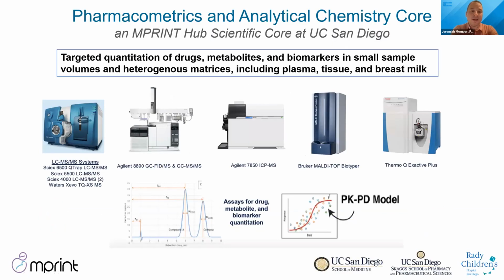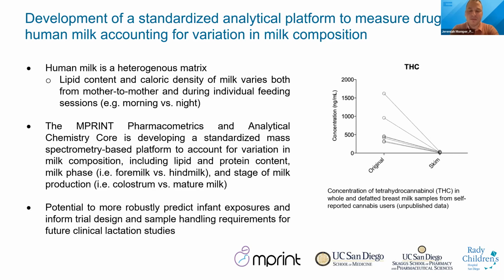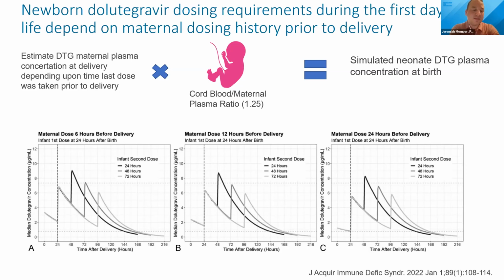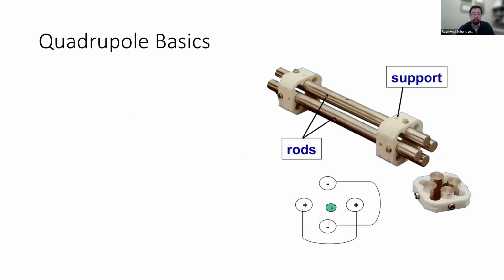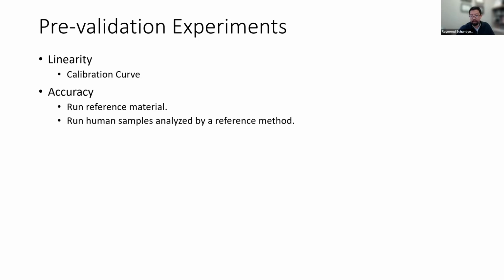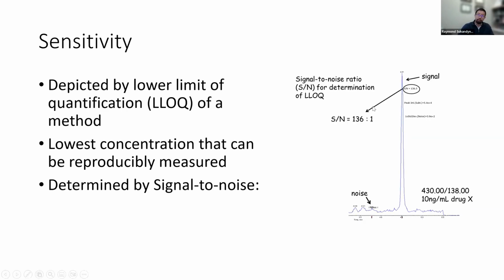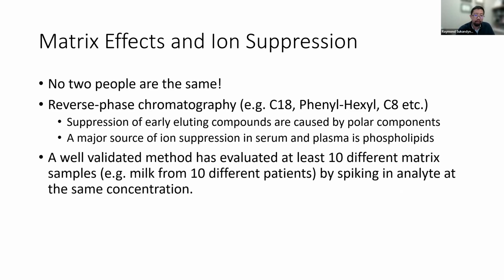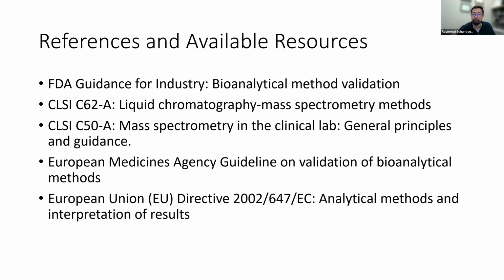MPRINT Webinar Series: 01/19/23 Jeremiah Momper, PharmD, PhD; Raymond Suhandynata PhD, DaBCC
Role of Quantitative Bioanalysis in Advancing Research in Maternal and Pediatric Therapeutics: Inside the LC-MS/MS “Black Box”

Jeremiah Momper, PharmD, PhD
Associate Professor Skaggs School of Pharmacy and Pharmaceutical Sciences

Raymond Suhandynata, PhD, DaBcc
Assistant Professor
Skaggs School of Pharmacy and Pharmaceutical Sciences Department of Pathology
Center for Advanced Laboratory Medicine